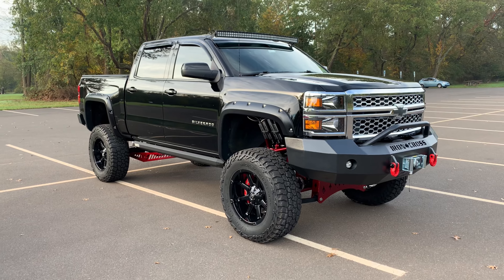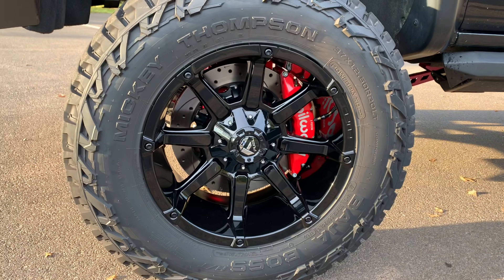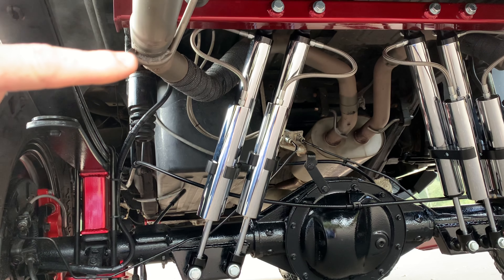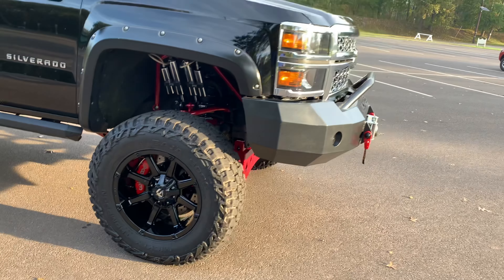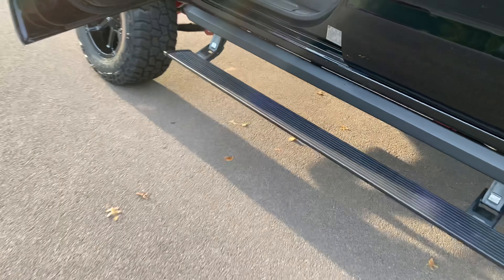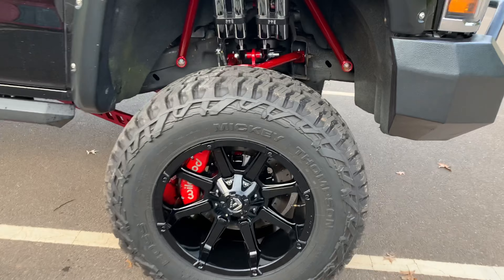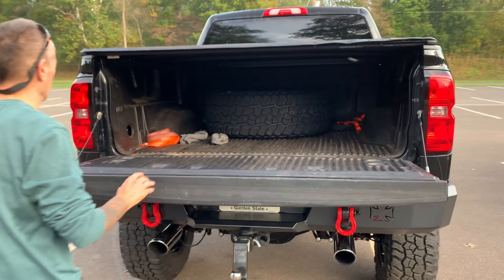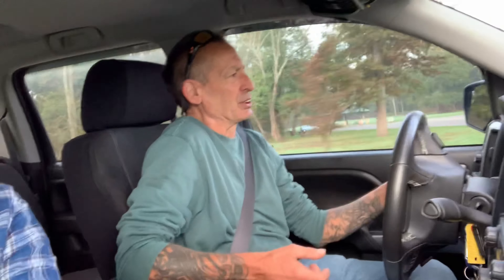Custom 2014 Chevrolet Silverado Lifted Tastefully • Full Throttle Suspension 12 inch Lift Done Right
Thank you Bill for sharing your truck with us.
It’s very Dope indeed.

- Full throttle 12” lift kit with dual shock setup front and rear
- Powder coat all suspension parts
- Rear traction bars
- Iron cross Front and rear Bumper
- Smittybilt X2O 12K GEN2 12000lb Wireless Winch
- Wilwood  Big brake kit front and rear         (6 piston front , 4 piston rear)
- Mickey Thompson Baja Boss (37.12.50) mounted on 20” Fuel rims Coupler ( 20x10 )
- Brand new complete Struts
- Modified Axles
- Modified dual Exhaust to accept the new dual shock setup
- Light bar
- Bully Dog Tune
- Automatic tuck away Sidestep

Work and installation performed by :
Mr. John Larue + Team at